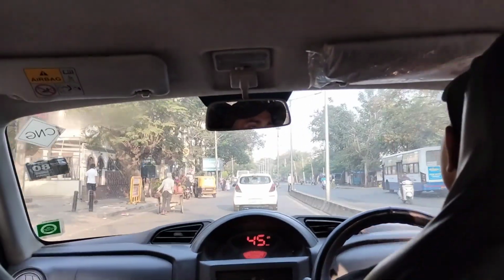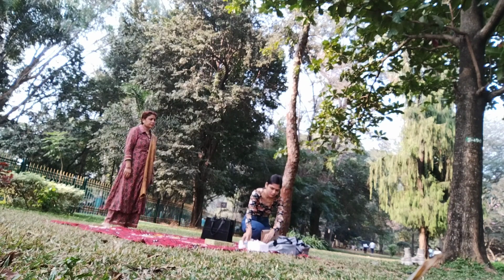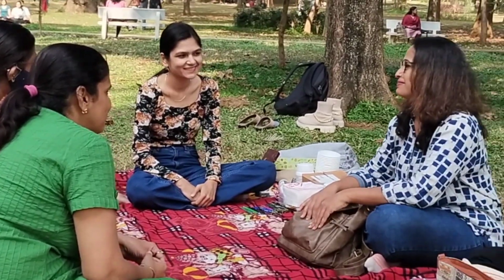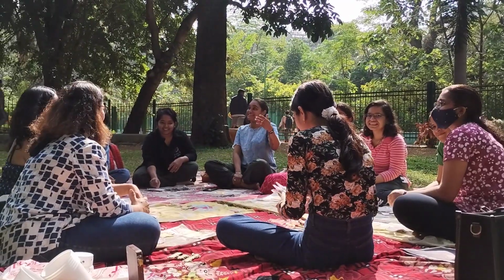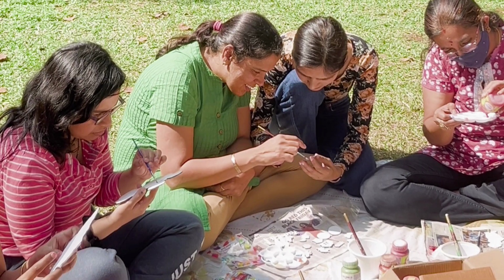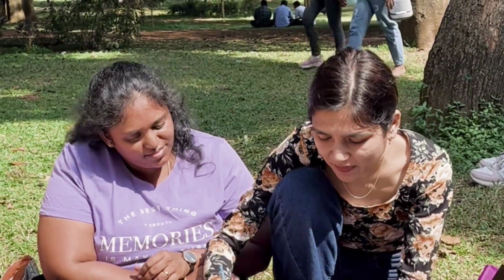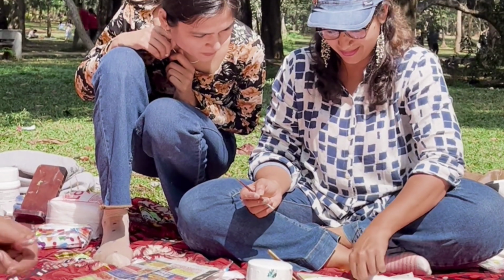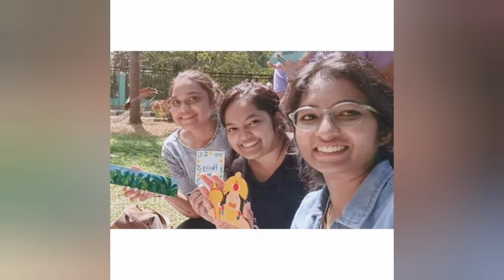Strokes and Stories- Session 1 | MDF painting workshop- Painting outdoors- Art workshop- Art event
Strokes and stories is a session of affordable workshops that I am conducting in Bangalore. Currently these workshops are only organized in Bangalore and will be conducted in other cities in future. I choose nature and public space to make it fun and affordable.
We learn different artforms in every session, so it is a continuous learning opportunity.

Session 1 was conducted on 21st January 2024, at Cubbon Park, Bangalore.
We learnt MDF painting.

I have been conducting online classes since last 5 years, but this is my first time conducting offline events.

Next session is on 11th Feb 2024.

An artist meet-up session where we will chat, learn and have fun.

When ? 11th February (Sunday)
Where ? Cubbon Park
What time ? Will be shared in the group

You will get a kit with all supplies for mandala, that you can TAKE AWAY WITH YOU. So, you don't have to bring any supplies.

What will we do ?
We will meet, chat, learn basic mandala, and discuss whatever you want, about art.

Limited seats

I invite you to join my session on qoohoo "Strokes and Stories - 11th Feb"